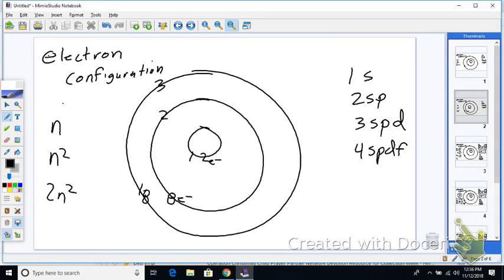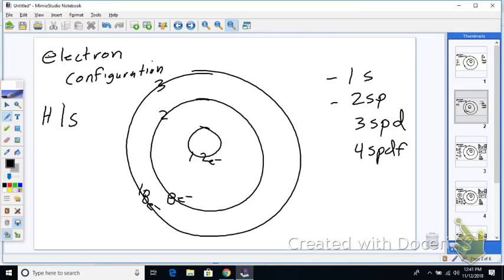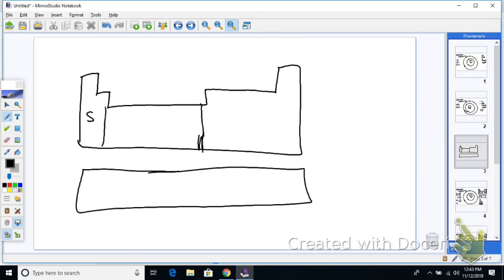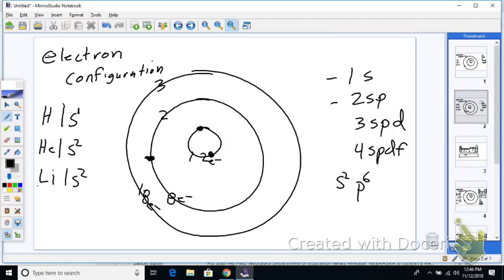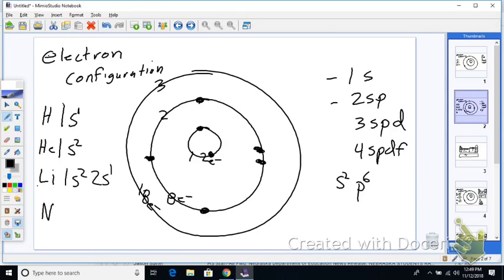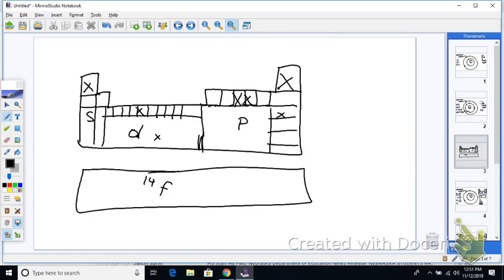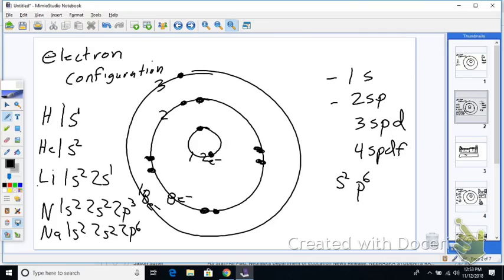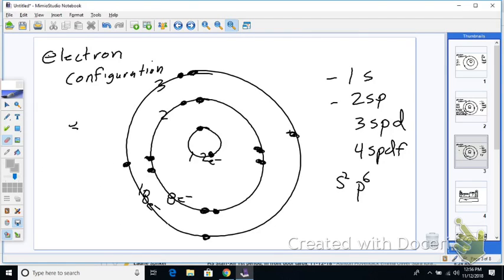election configuration 1